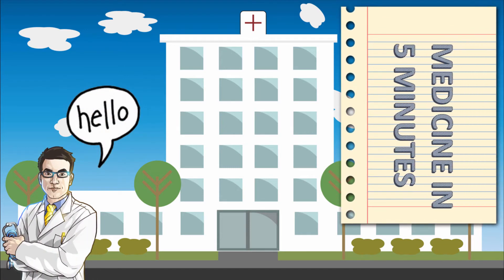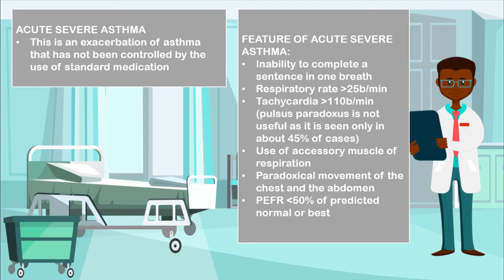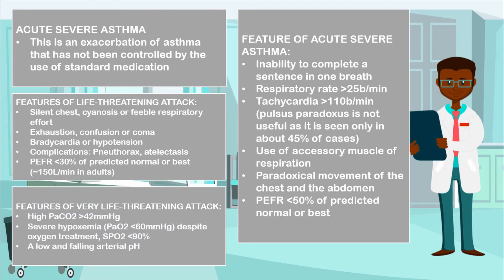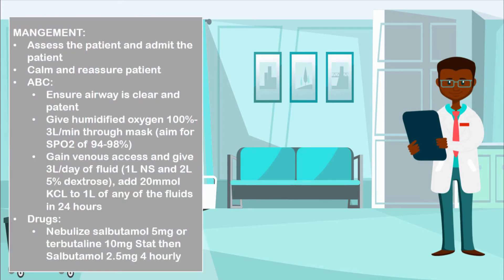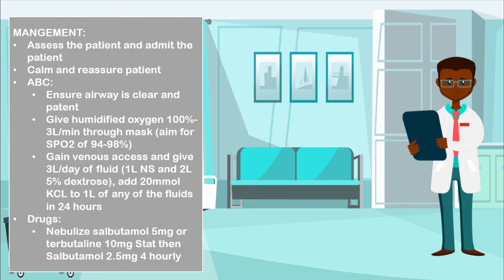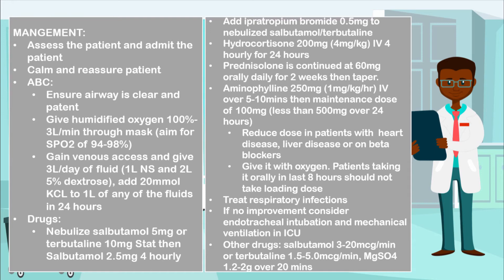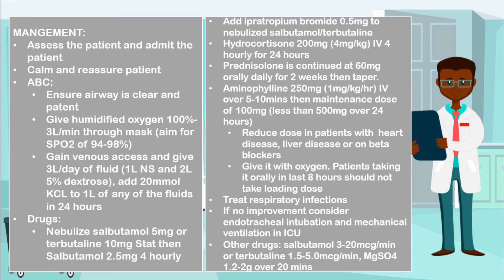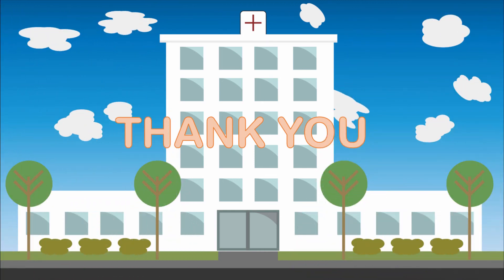Medicine in 5 minutes (Severe Acute Asthma)